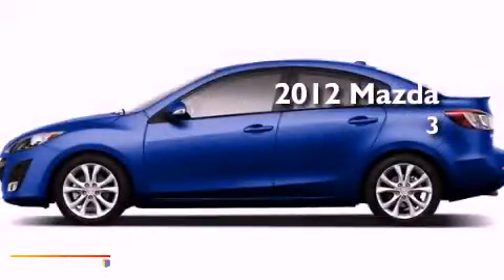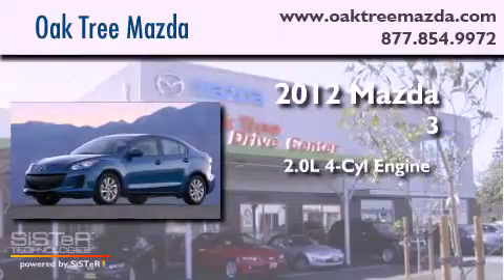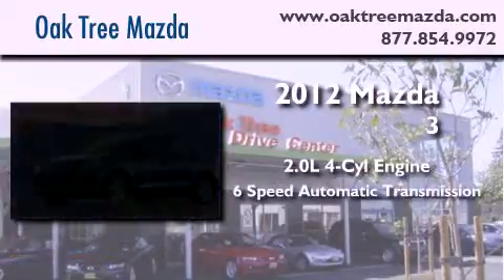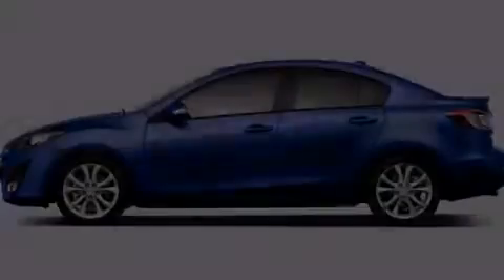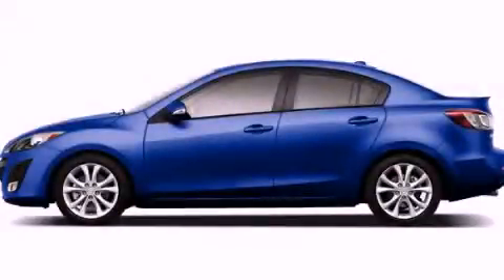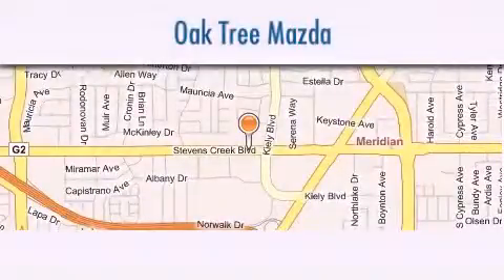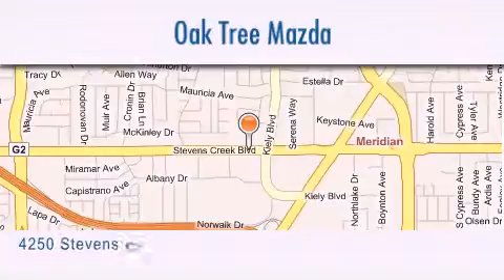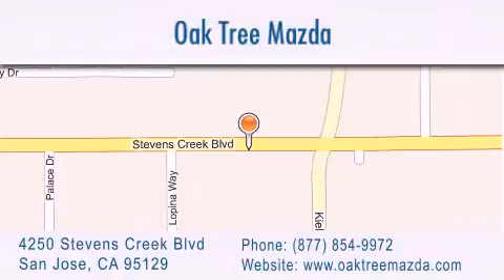2012 Mazda Mazda3 San Jose CA 95129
Year : 2012

 Make : Mazda

 Model : Mazda3

 Engine : 2.0L DOHC 16V

 Trans . : Automatic

 Exterior : Indigo Lights Mica

 Miles : 7

 Interior : Dune

 Stock : O21945

 4250 Stevens Creek Blvd